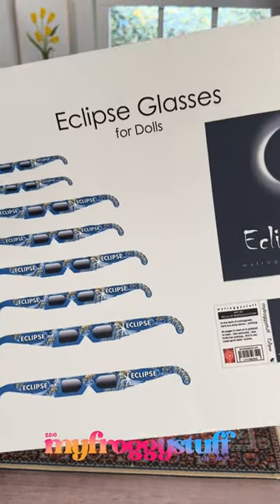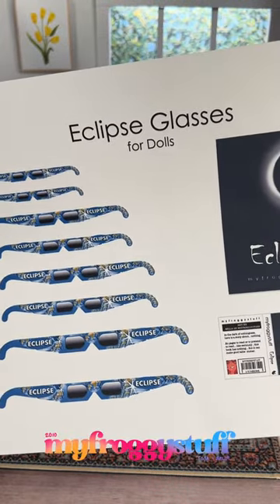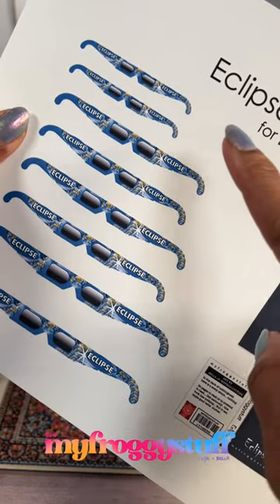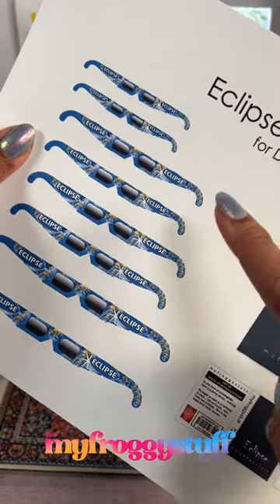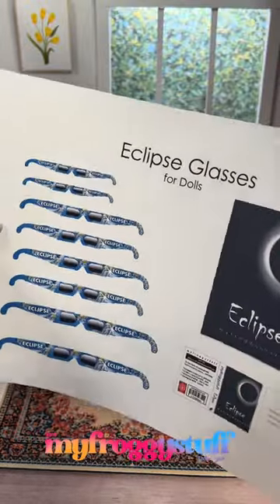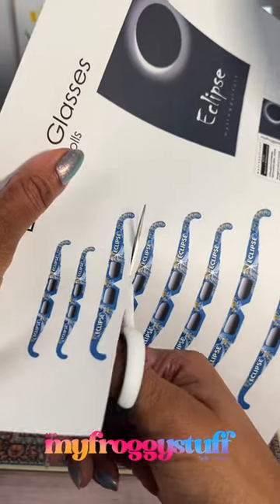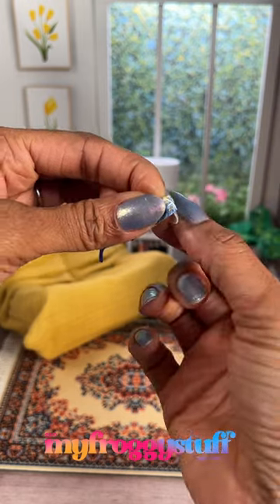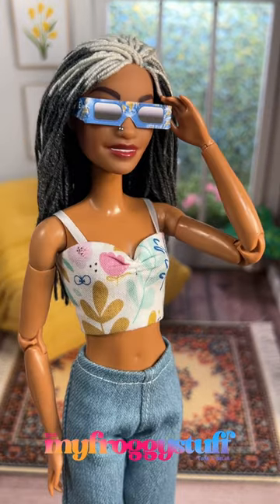How to Make Mini Eclipse Glasses for Dolls : Free Printable on the Blog in Trending Stuff Album